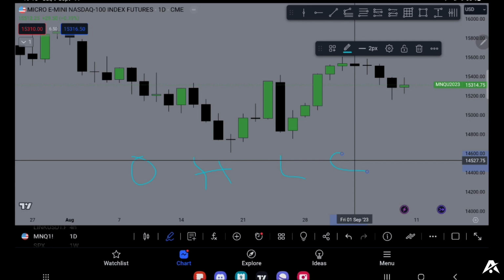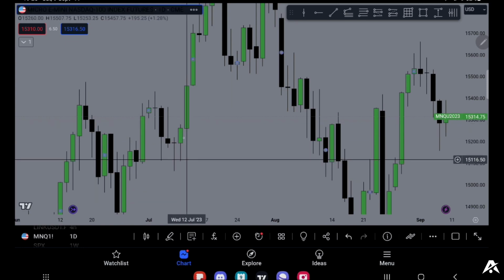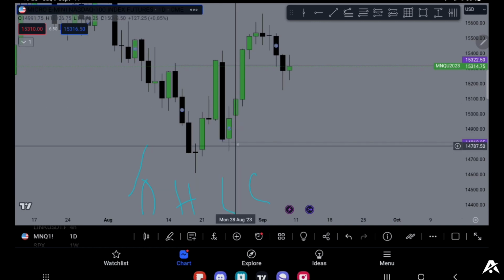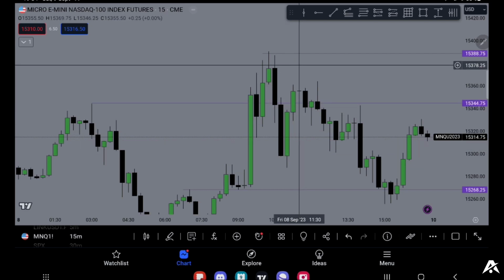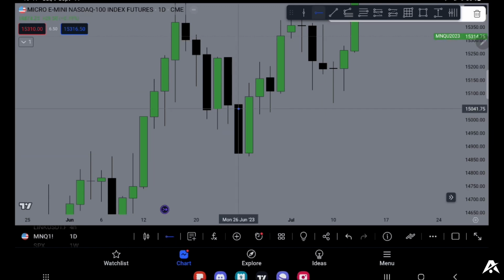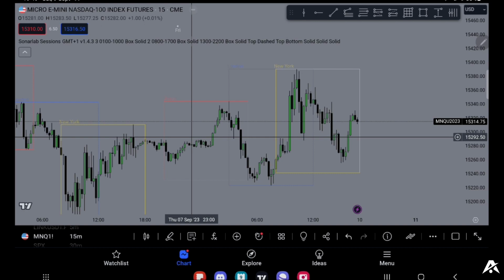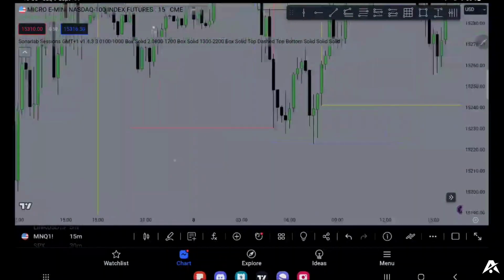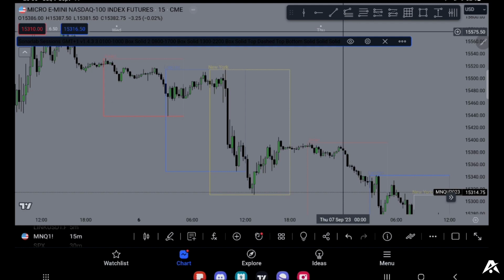Price action and time. - ImNoWarrior's session 2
Price action and time.
 a) What is price action and how do you identify it?
 b) Time considerations in trading.
 c) Combined use for trading.
 d) Candlestick structures.